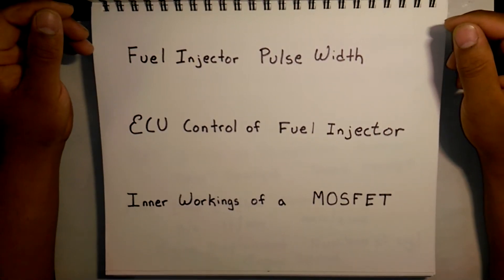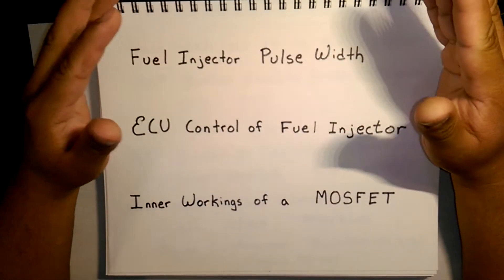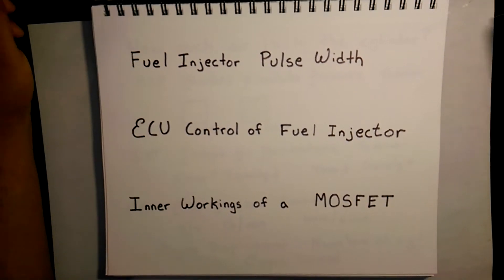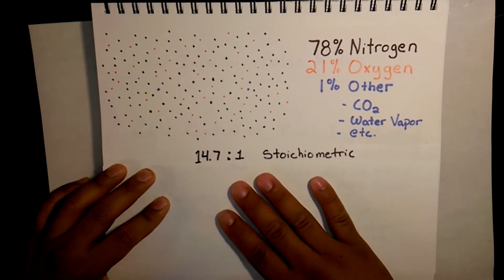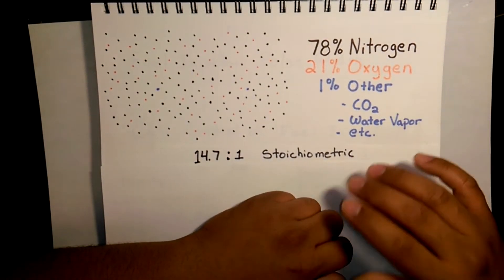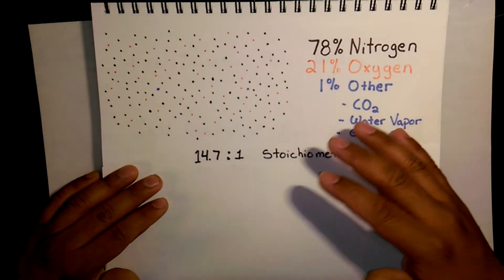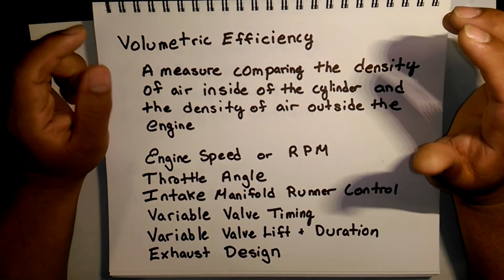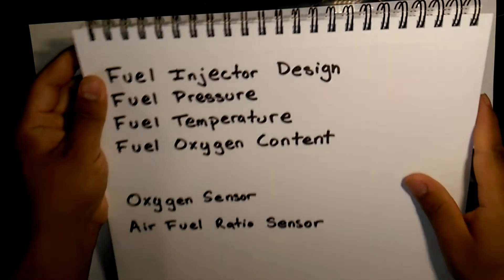Fuel Injection Pulse Width Calculation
This the first video of a 3 part series in which I show the inner workings of how an engine computer calculates the amount of fuel an engine needs, the corrections it makes and the specific control circuits of the fuel injection system.